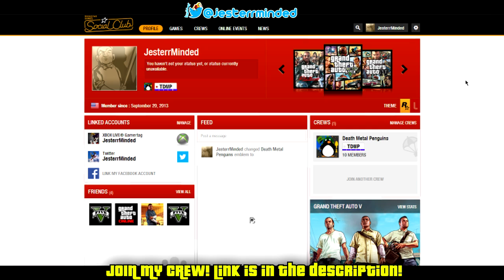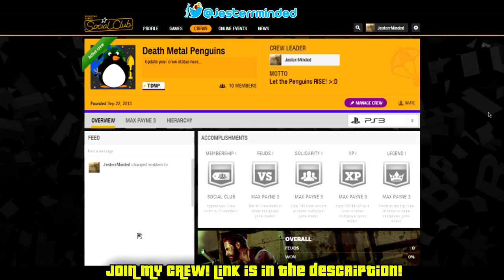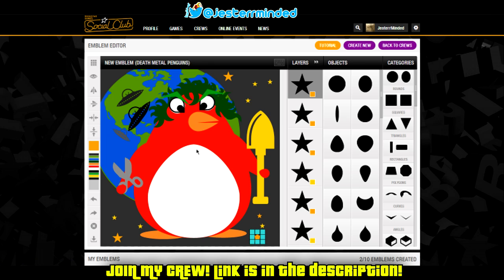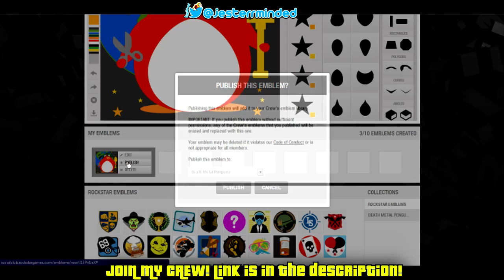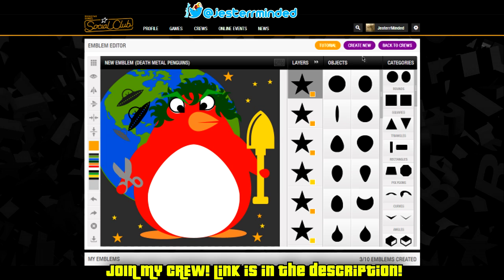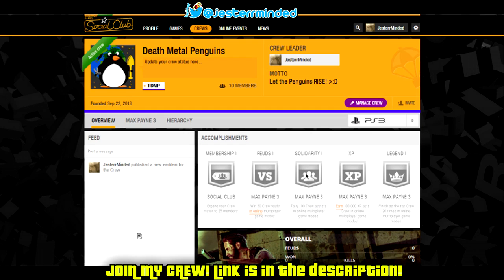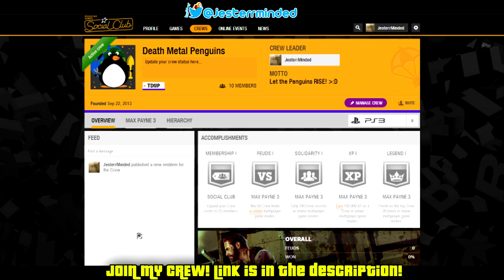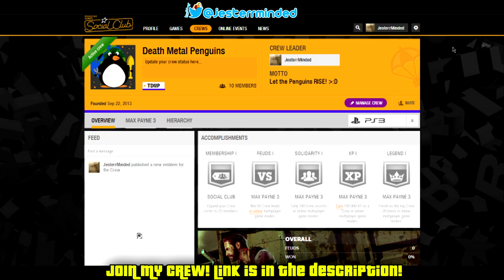How To Publish Your Crew's GTA 5 Emblem On socialclub.rockstargames.com [Tutorial]